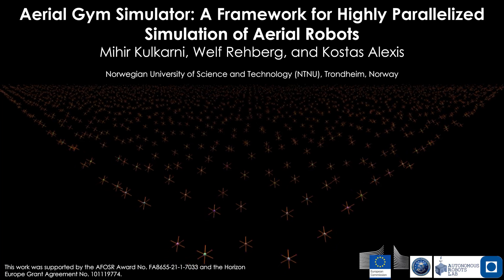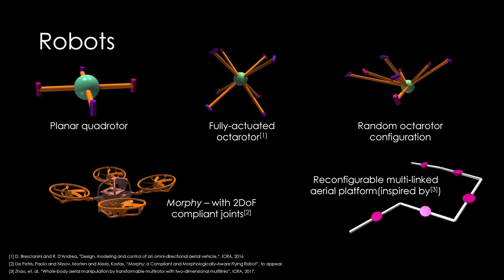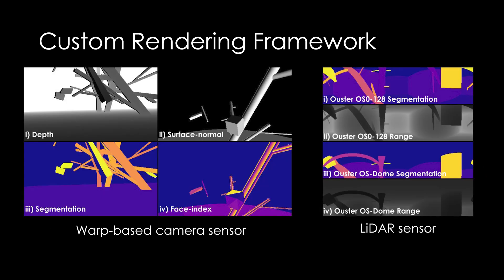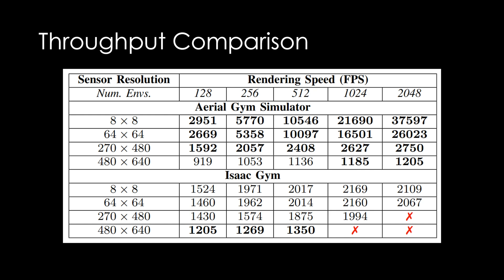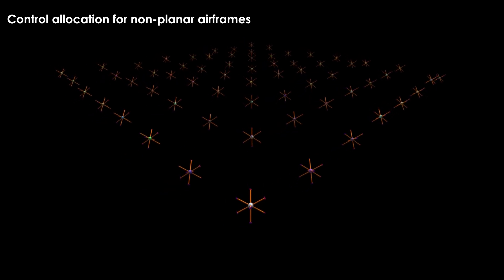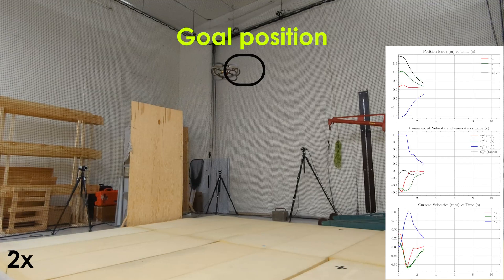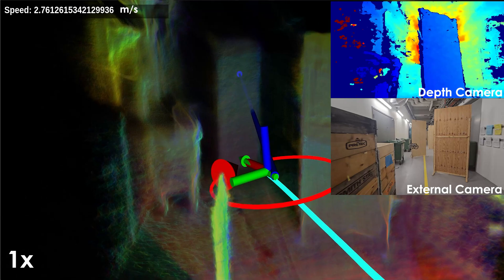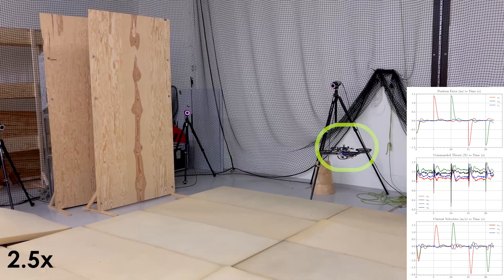Aerial Gym Simulator: A Framework for Highly Parallelized Simulation of Aerial Robots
We are happy to release an update for the Aerial Gym Simulator.

The new update includes support for multi-linked embodiments, with fixed, reconfigurable (active), and soft (passive) joints for simulated multirotors. A faithful simulation model of a compliant robot Morphy and models for active reconfigurable multirotor platforms are added!

We provide scripts for training:
 - State-based RL policies for position setpoint tracking including end-to-end methods
 - Vision (depth) based RL-policies for navigation of cluttered environments
 - Joint-aware policies for soft drones that minimize oscillations of compliant joints
 - Joint and motor control policies for reconfigurable systems for robot-shape and position control

Newer capabilities to query face and vertex indices and surface normal information are added to the rendering framework alongside the capability to query user-defined vertex-level annotations from the environment.
Scripts to deploy trained policies on real robots are provided alongside network model files for easy reproducibility.